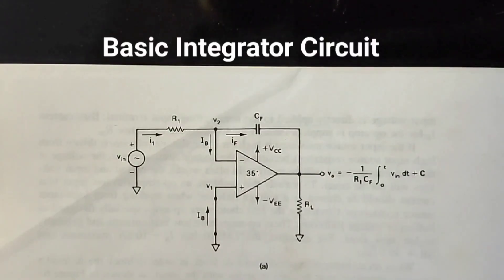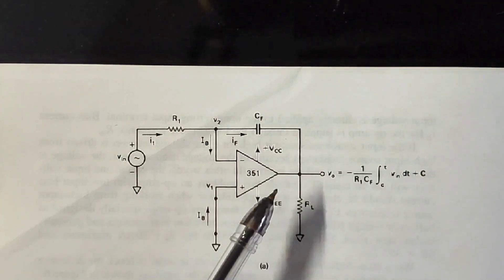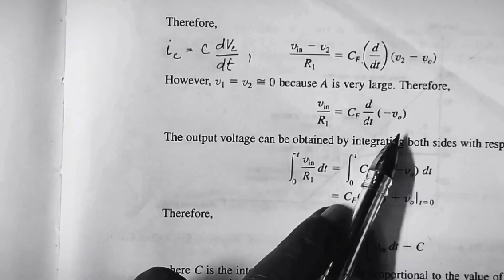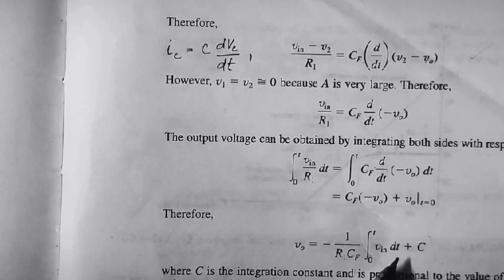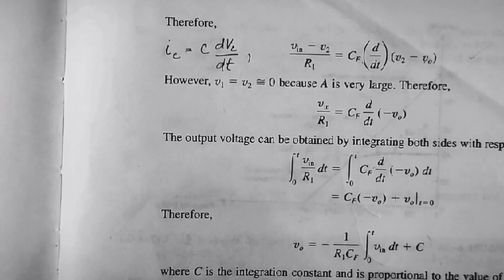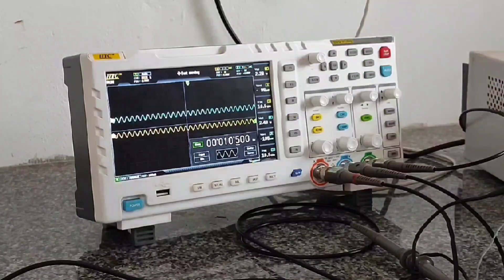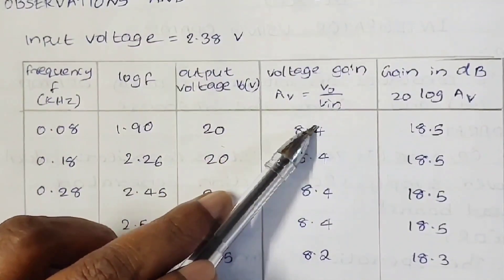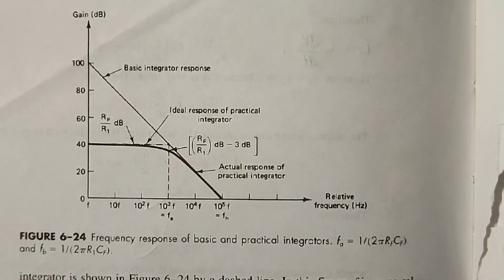Integrator Circuit using IC 741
M Sc Physics (Electronics) Experiments